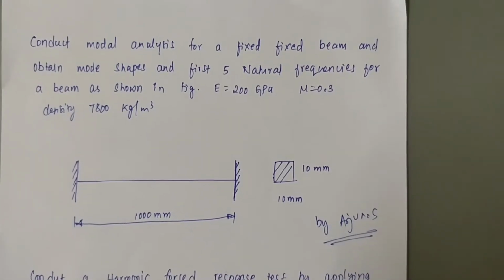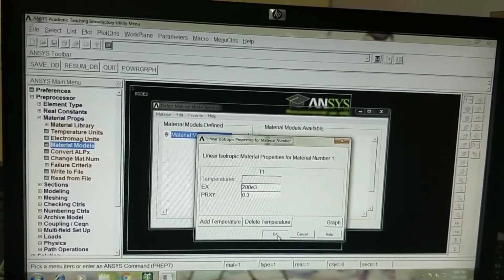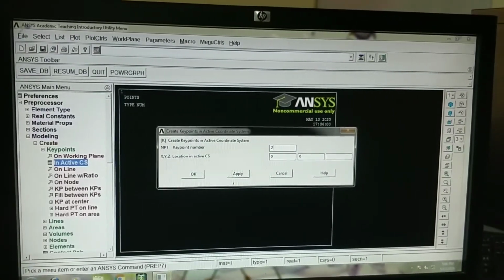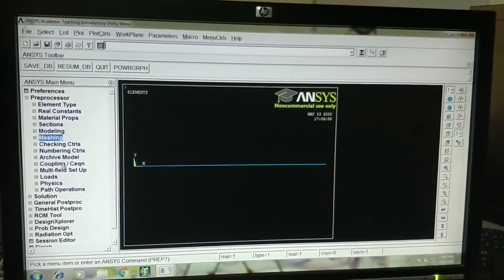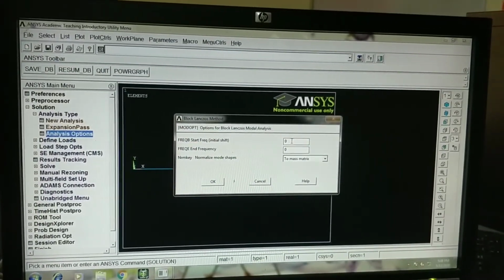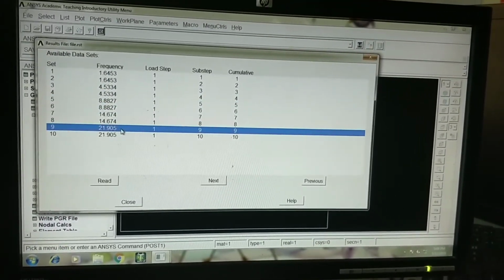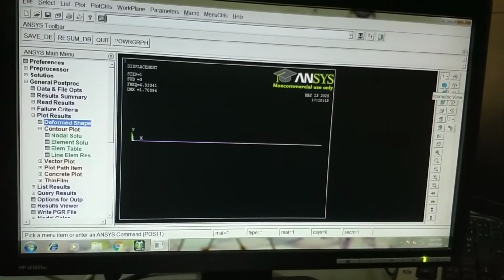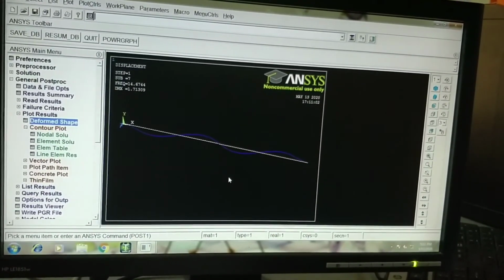Modal Analysis , Ansys Lab, FEA Lab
Modal Analysis , Ansys Lab, FEA Lab , ARJUN S REDDY, Modal Analysis , Ansys Lab, FEA Lab, VTU Lab Lectures, Sai Vidya institute of Tecnology